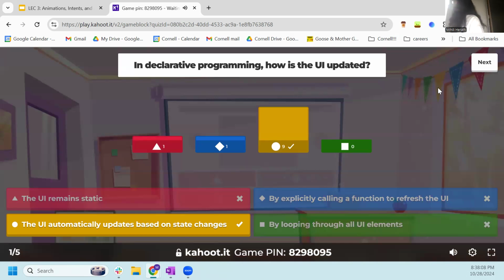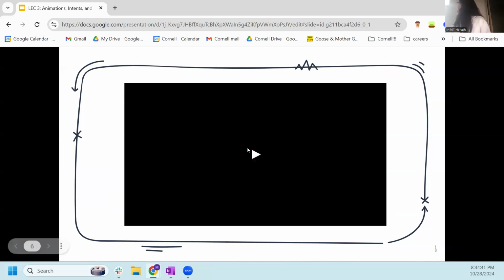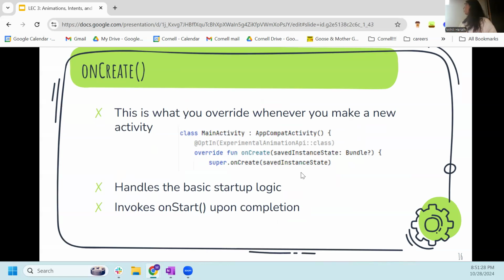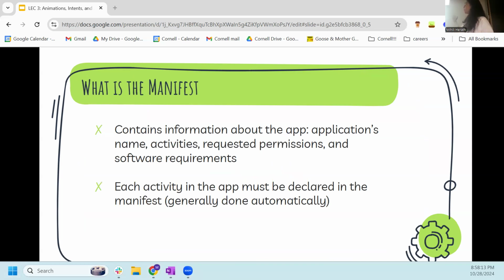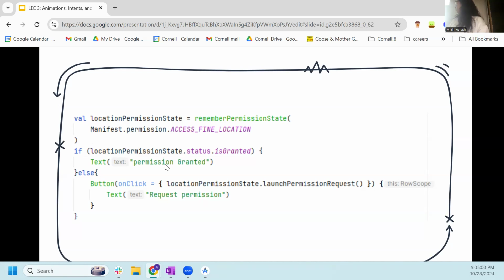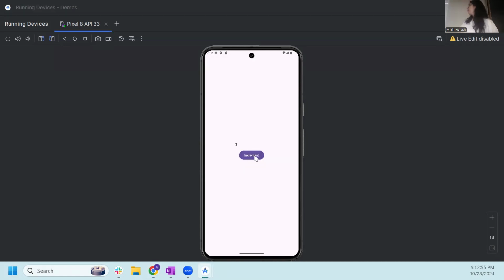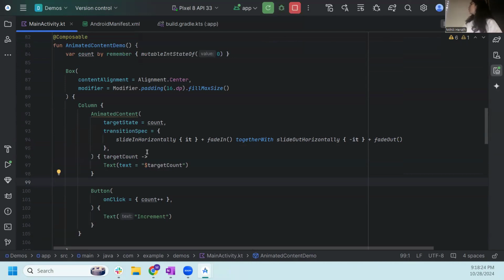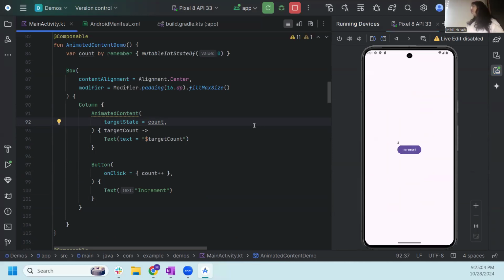[FA24] Intro to Android L3: Animations, Intents and Permissions